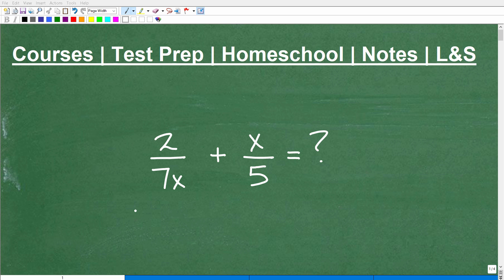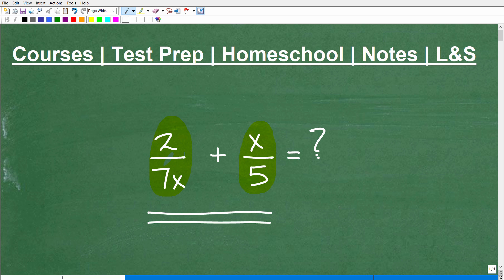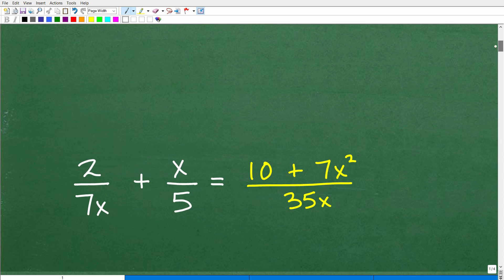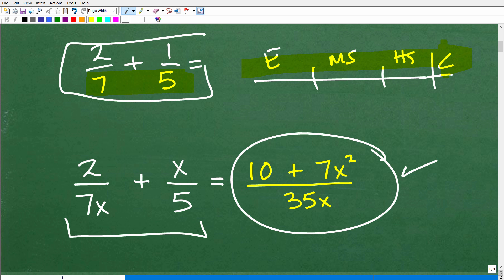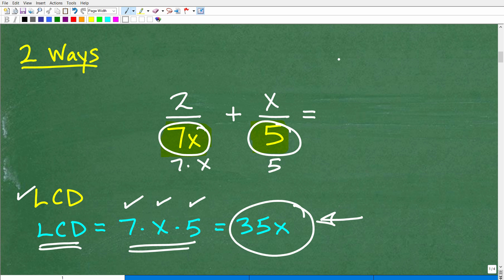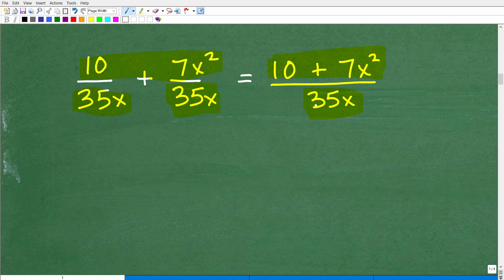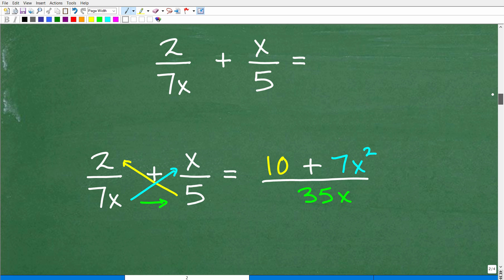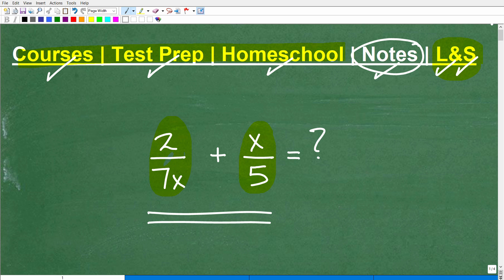2/7x + x/5 = ? can you do this algebra problem?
How to add rational expressions.